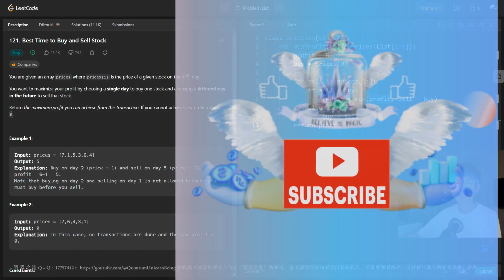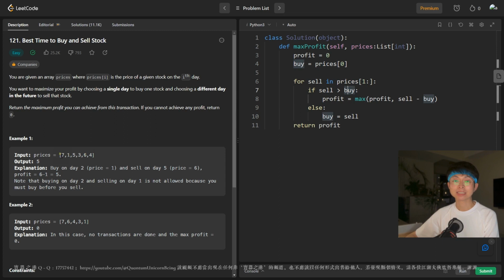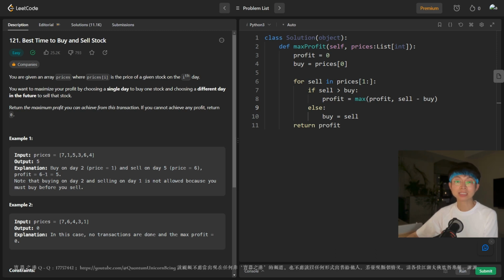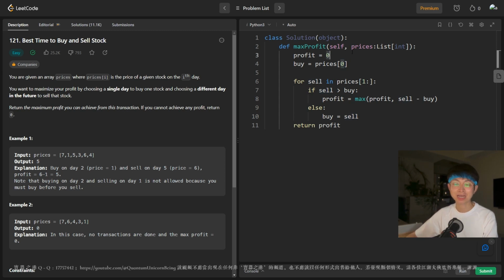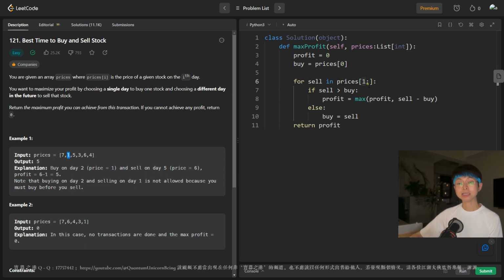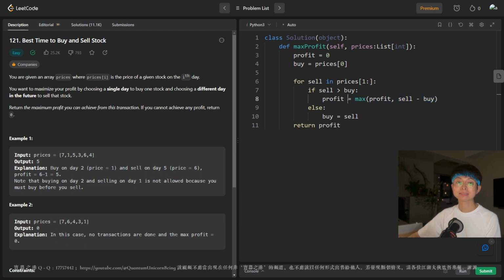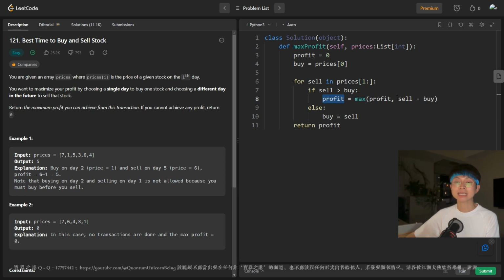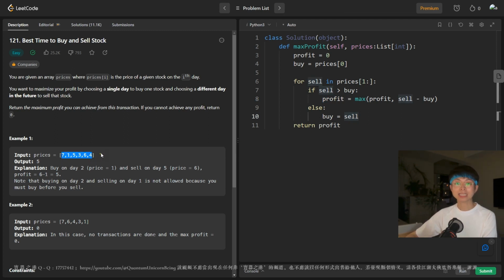LeetCode Python Solutions: 121. Best Time to Buy and Sell Stock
ZeroStress LeetCode Python Solutions: 121. Best Time to Buy and Sell Stock Problem

The intuition behind solving the "Best Time to Buy and Sell Stock" problem using the provided code is as follows:

1. Initialize the profit variable to 0, which will store the maximum profit we can achieve.

2. Set the initial buying price (buy) to the first element of the prices array since we assume the first day is the day of purchase.

3. Iterate through the remaining elements of the prices array, considering each element as the potential selling price (sell).

4. For each sell value, compare it with the current buying price (buy).

• If sell is greater than buy, calculate the profit (sell - buy) that can be obtained by selling the stock on this day. Update the profit variable with the maximum of the current profit and the newly calculated profit using the max function. This ensures that the profit variable always stores the maximum profit seen so far.

• If sell is not greater than buy, update the buying price (buy) to the current selling price. This is done because if the current selling price is not profitable, we may potentially find a lower buying price later.

5. After iterating through all the prices, return the maximum profit stored in the profit variable.
The main idea behind this algorithm is to keep track of the minimum buying price (buy) encountered so far and continuously update the maximum profit (profit) by considering potential selling prices. By doing this in a single pass through the prices array, we can find the maximum profit achievable by buying and selling the stock.

 The time complexity of the provided code is O(n), where n is the length of the prices array. This is because there is a single loop that iterates through the prices array from the second element (prices[1:]) to the last element. Therefore, the time taken to execute the loop is directly proportional to the size of the input array.

The space complexity of the code is O(1), constant space. This is because the code uses a fixed amount of additional space to store the variables profit, buy, and the loop variable sell. Regardless of the size of the input prices array, the amount of extra space used remains constant.
Overall, the code has an efficient time complexity of O(n) and a space complexity of O(1), making it an optimal solution in terms of time and space requirements.

00:00 Introduction
02:27 Code Explained
09:27 End